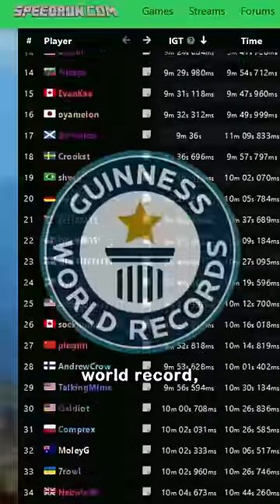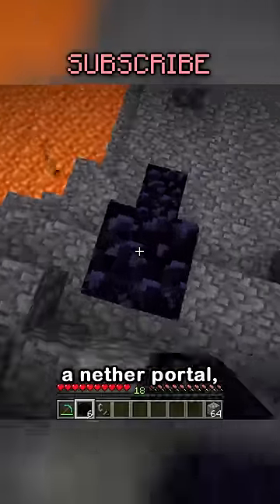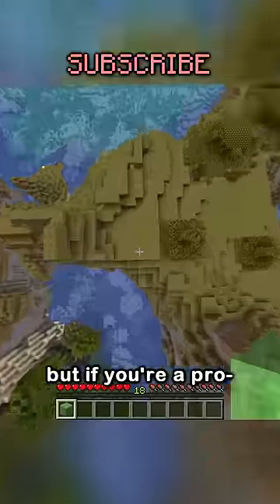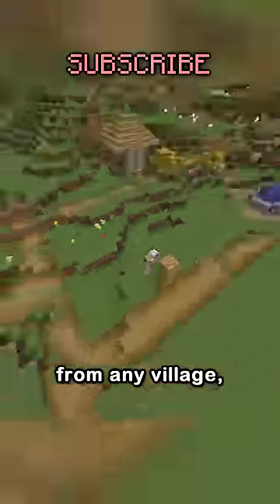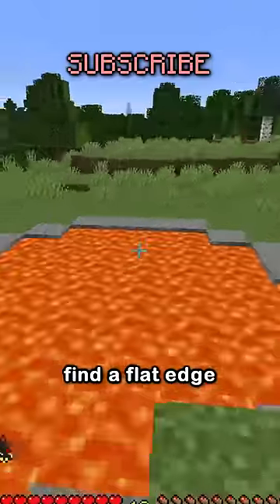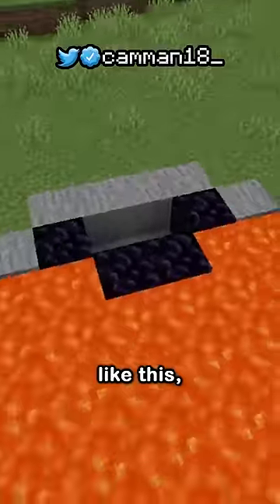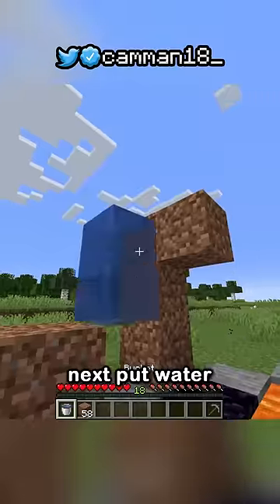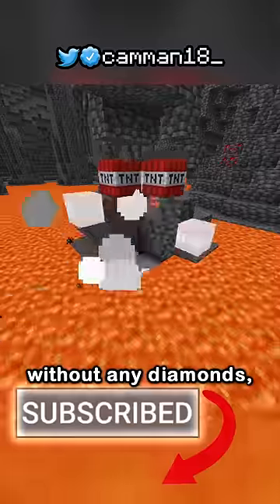the best minecraft tip for pros.